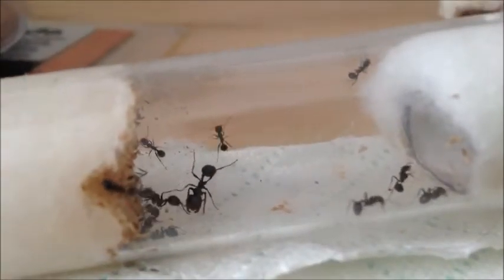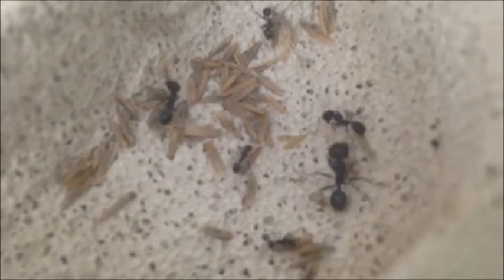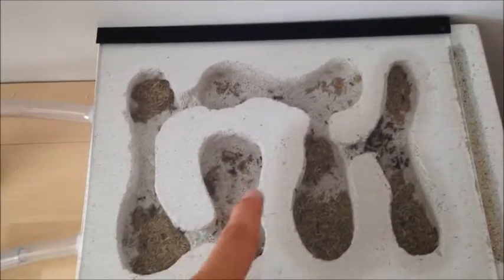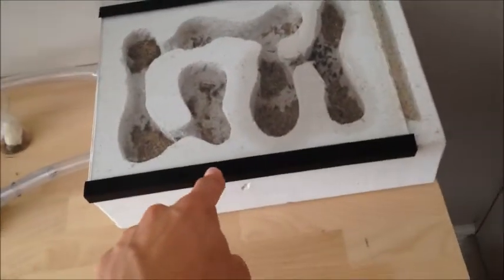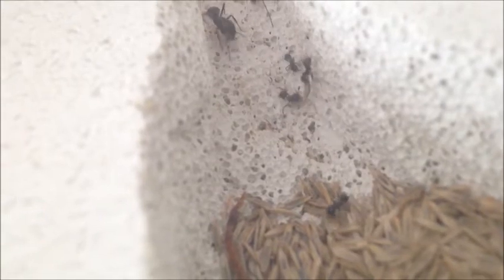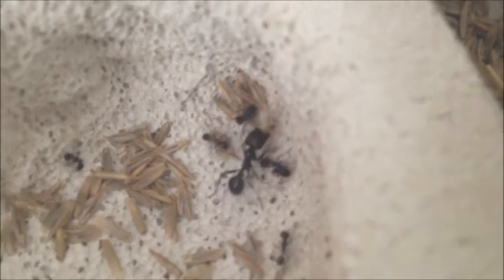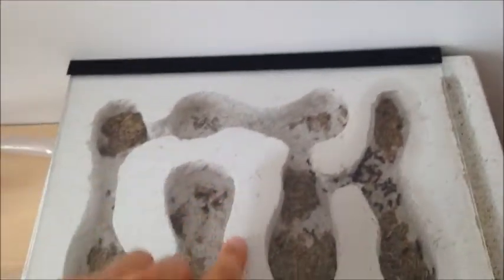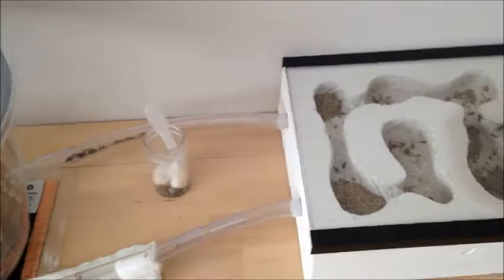ANT EXPLOSION! | Growth of My Messor Barbarus Colony